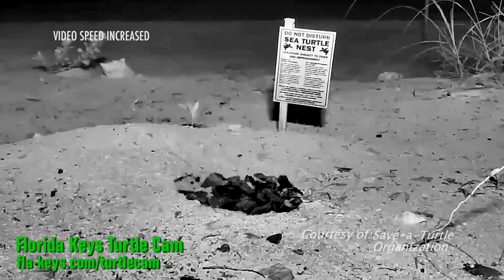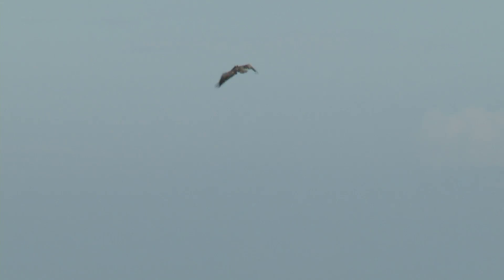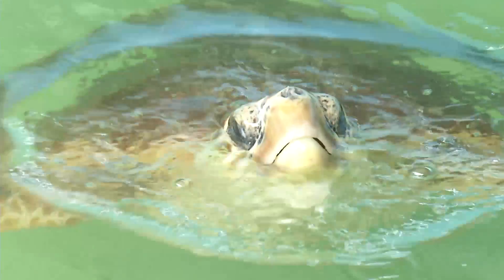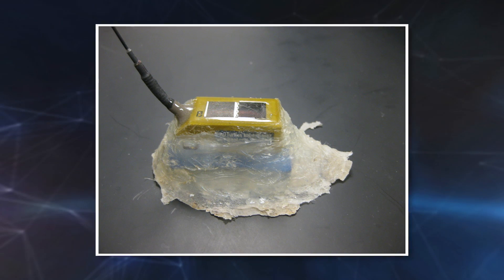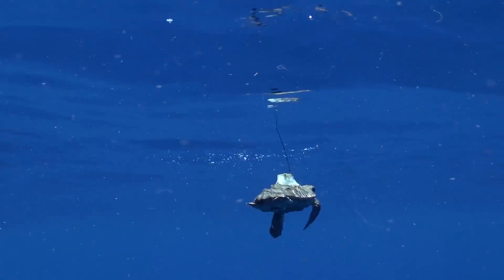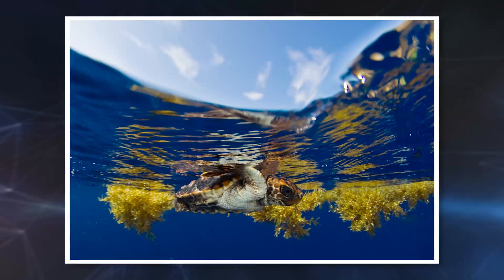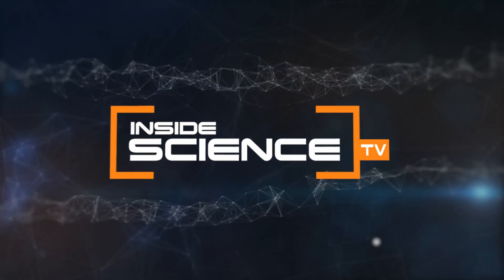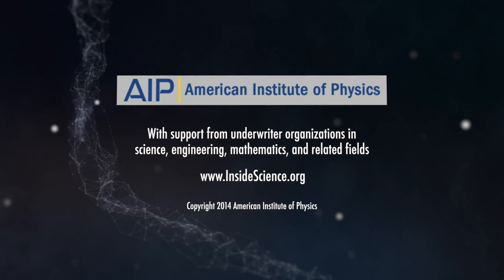Tracking Baby Sea Turtles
A rare glimpse into the "lost years".